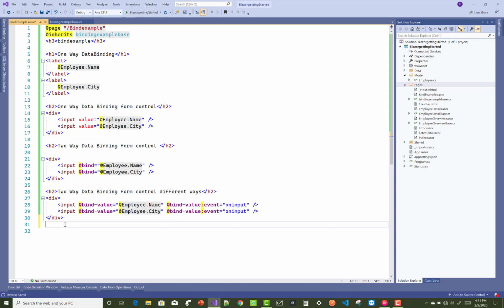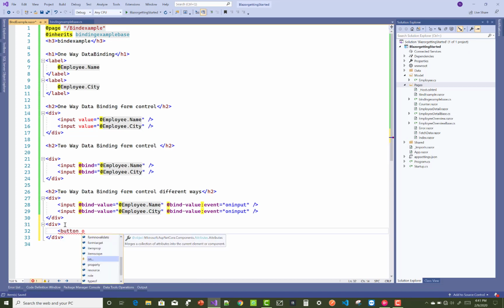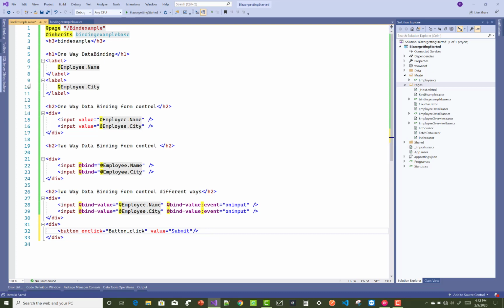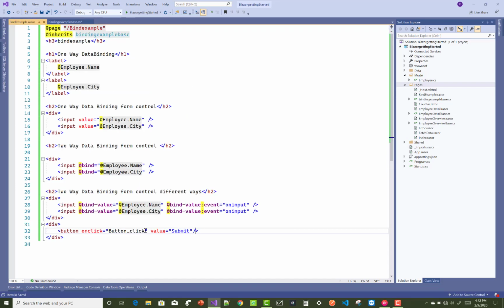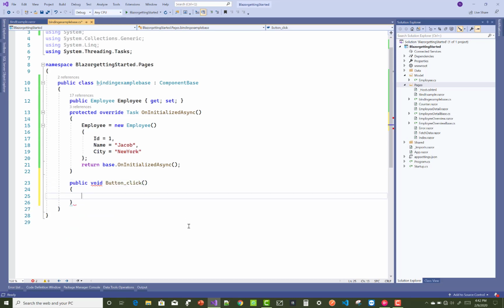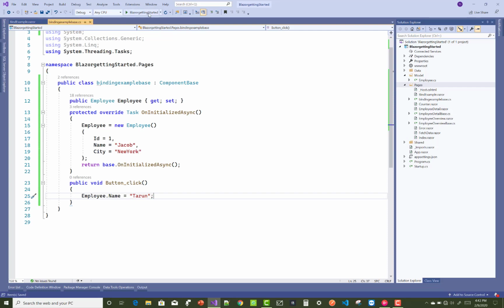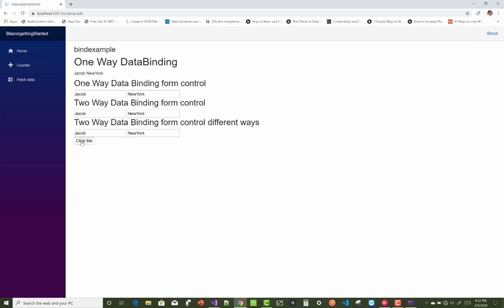ASP.NET CORE Blazor Tutorial for beginners 5 - Button Click Event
In this video, I am going to show you, How to handle button click in ASP.NET CORE BLAZOR.